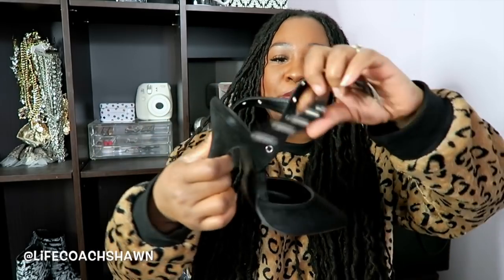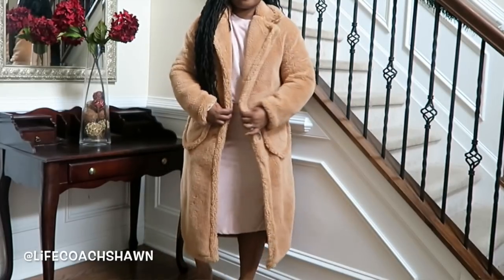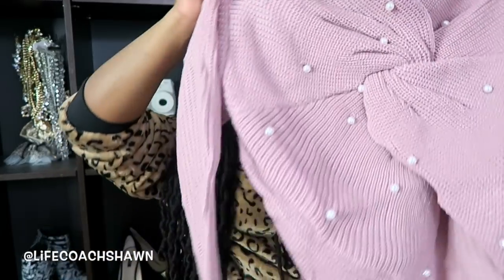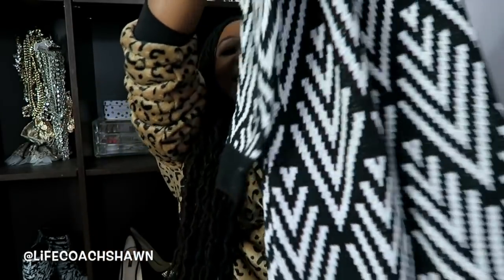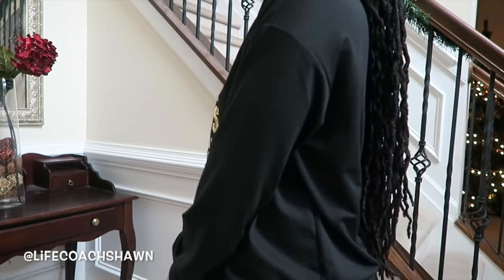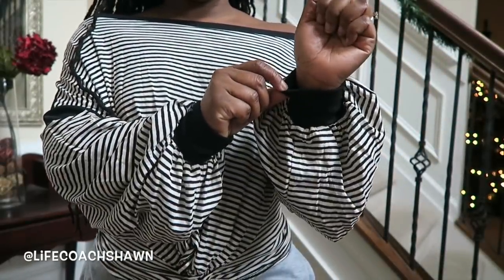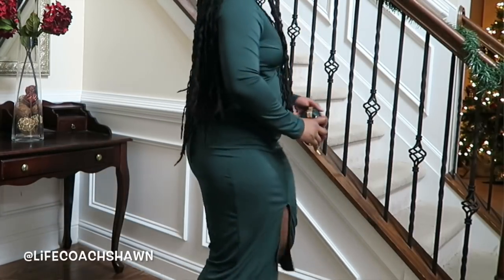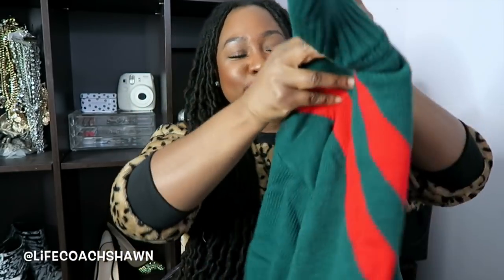Bougie On A Budget: Teddy Bear Coat Trend & MORE!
Huge thanks to the Shein team for allowing me to select all these goodies from their website and for sponsoring this video. All thoughts and opinions regarding any/all products and/or services featured on my channel are honest and genuine as always.

Still here? Let me know which items were your favorites from this haul.